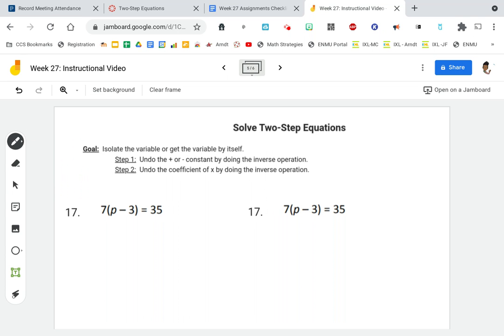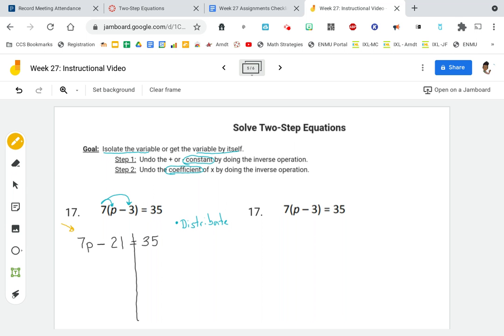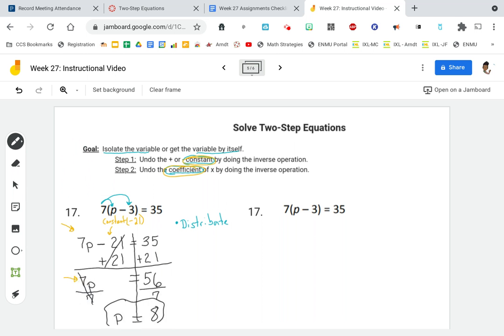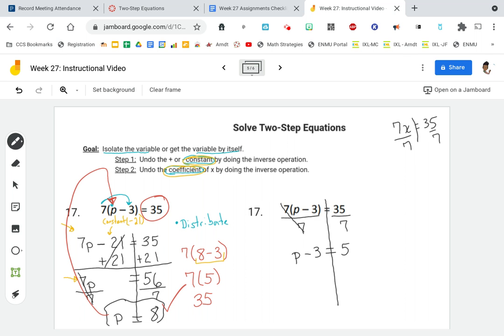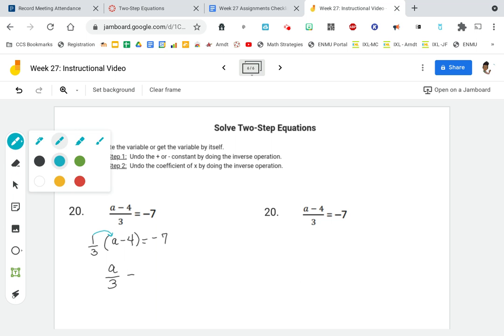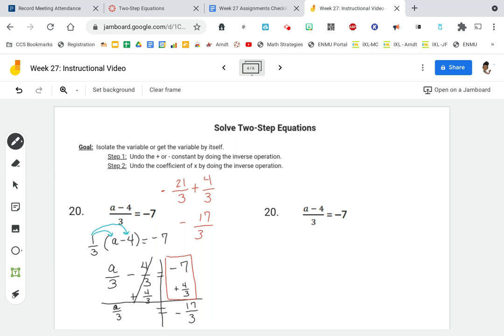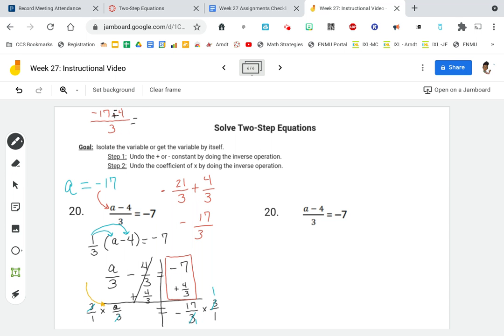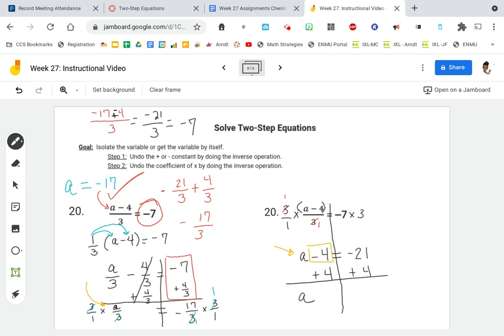Solve Two-step equations part 2